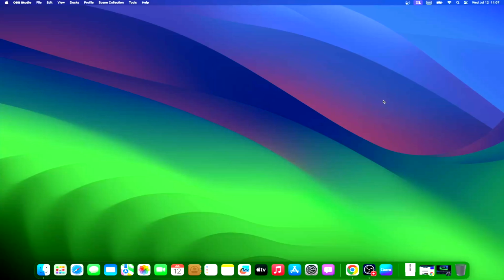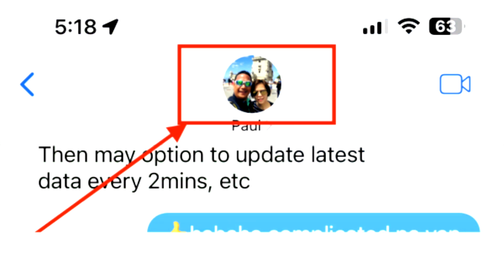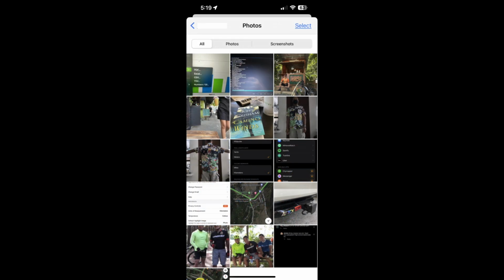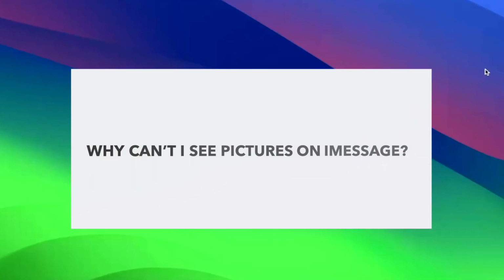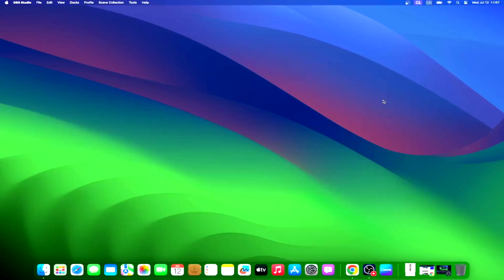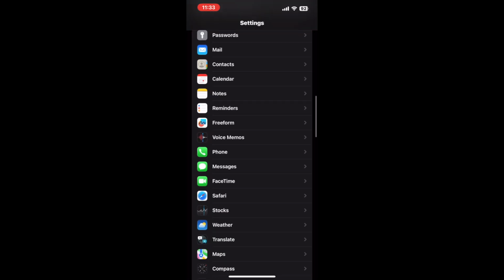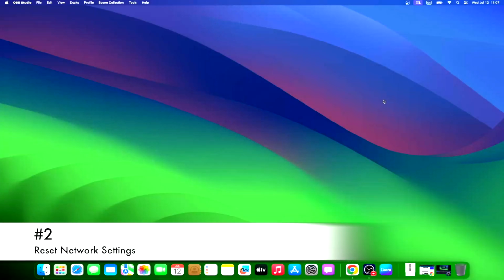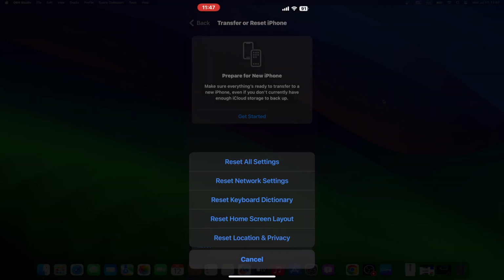How To Fix Pictures Not Downloading in iMessage After iOS 16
iPhone users have been experiencing an issue where pictures sent through iMessage are not downloading. This is a major inconvenience for those who rely on iMessage to send photos and videos to friends and family members.